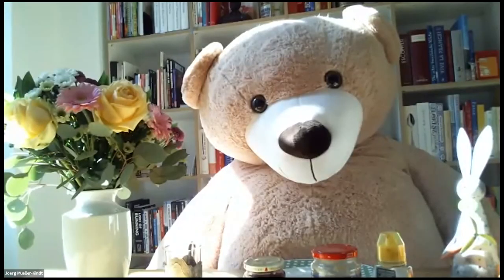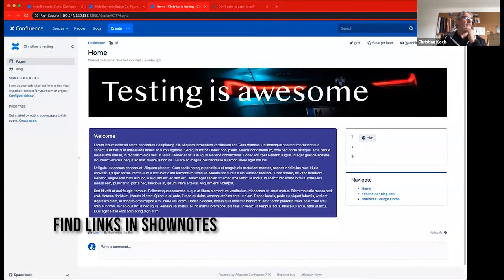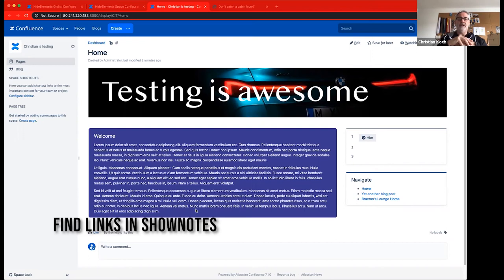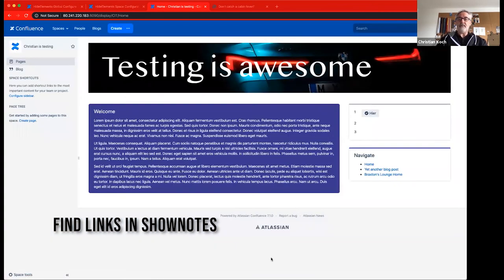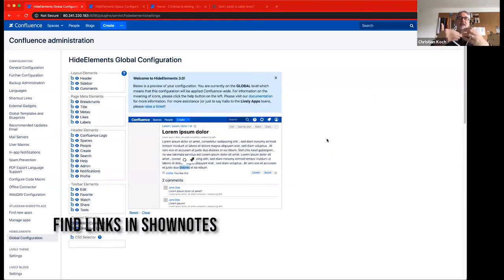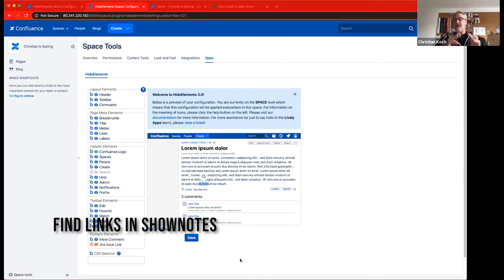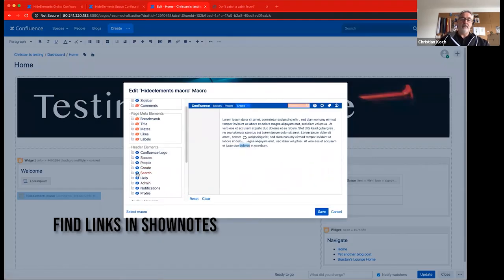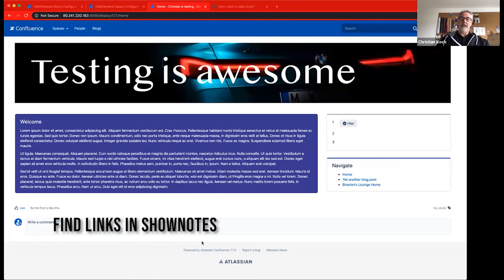Virtual Breakfast, March 26th 2020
Welcome to the recording of our first Virtual Breakfast and our first virtual event ever. Apologies for any technical issues with the video (like: not recording the introduction…).
Thanks to the participants for the lively discussion.
We started with a discussion about the question Caterina Trainito and Matthias Sohn from Meelogic posted in our Community Group regarding the automation of configuration management from staging to production. (s.

Daniel Meisen (kreuzwerker) and Christian Koch (scandio) introduced their initiative to have daily lightning talks online to fight cabin-fever. (00:33:53 in the video)

Christian Koch gave a short demo of HideElements for Confluence by Lively Apps ) as an example for such a lightning talk (00:36:25 in the video)
Hope to see you around for our other virtual events.